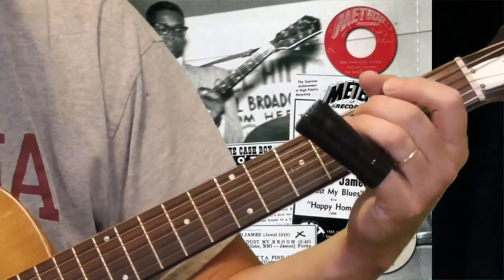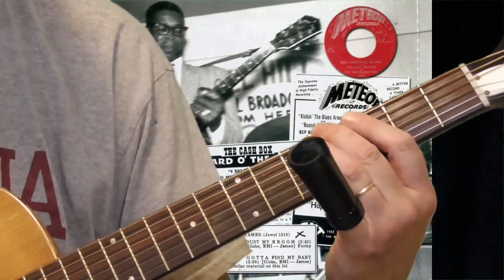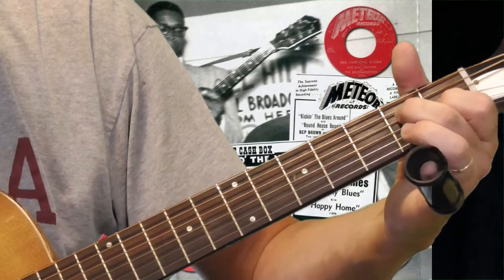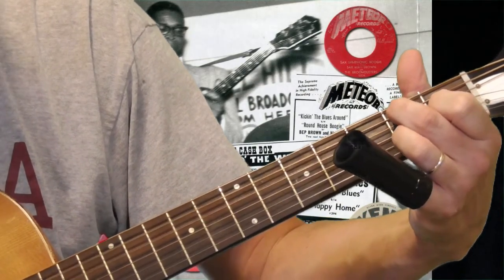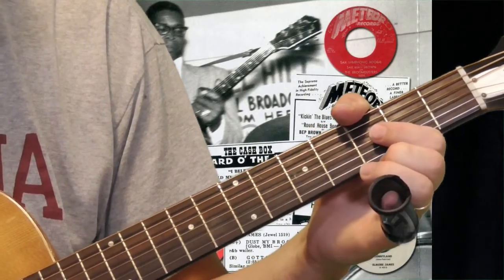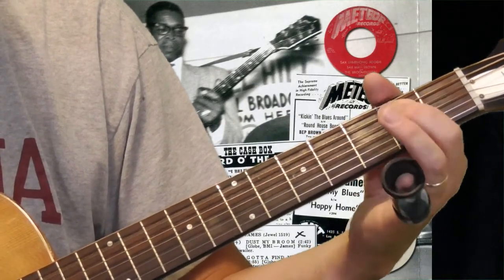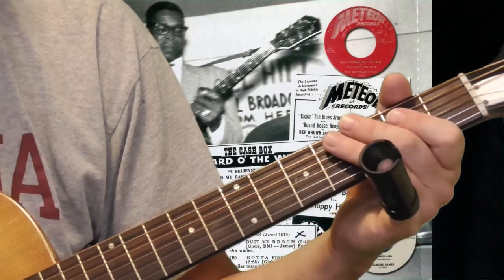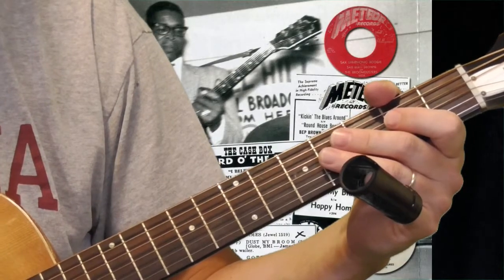Elmore James Guitar Lesson - Part 2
Lesson TAB